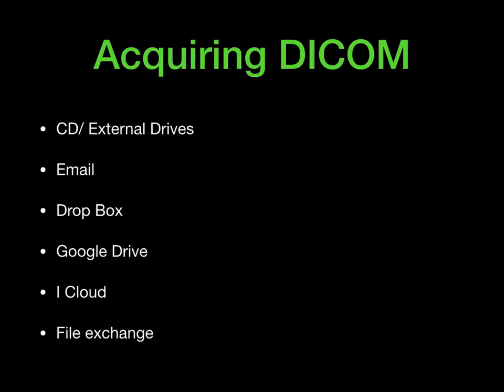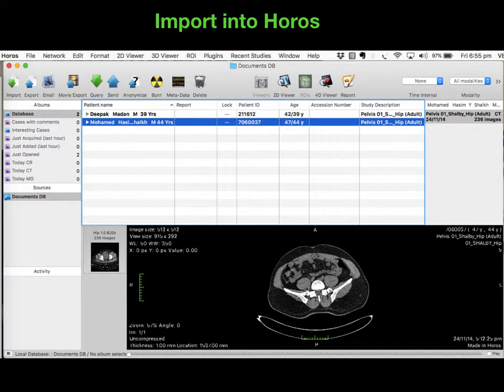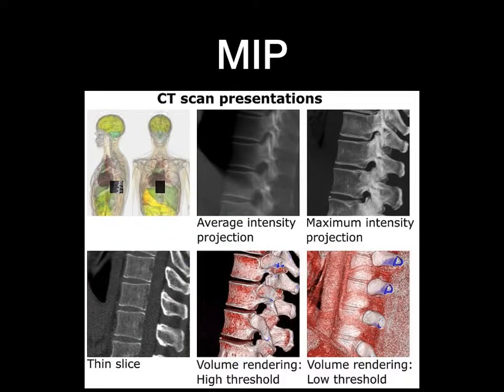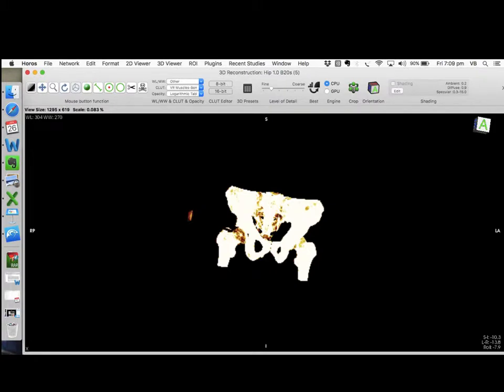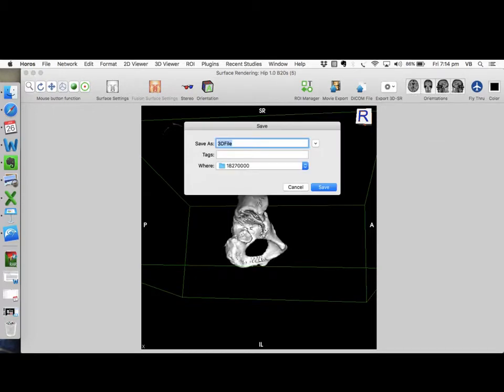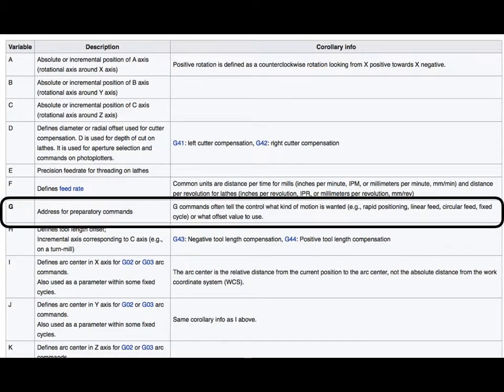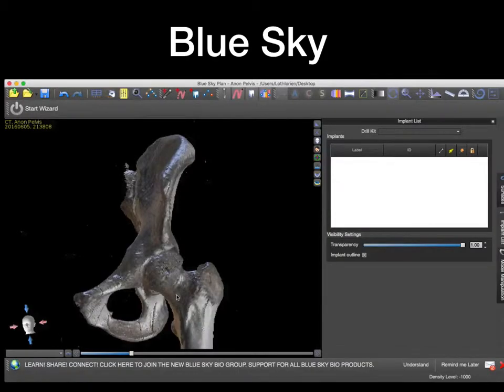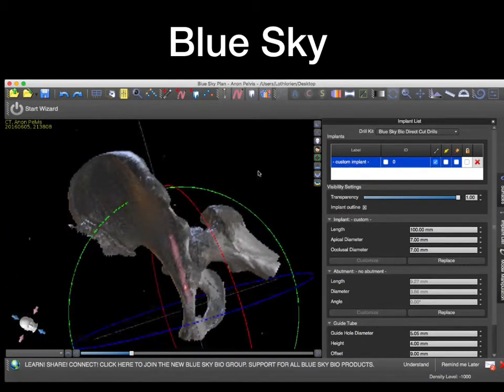3D printing Tutorial for Orthopaedic Surgeons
Creating 3D printable file from CT scan images is the first step in getting the structure printed on a 3D printer. This tutorial is about using free available software to create printable STL file